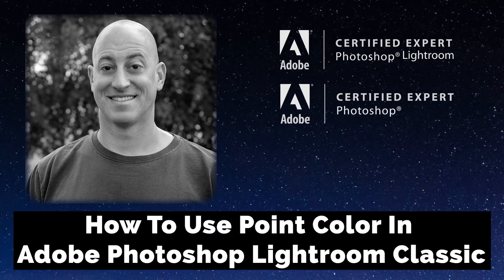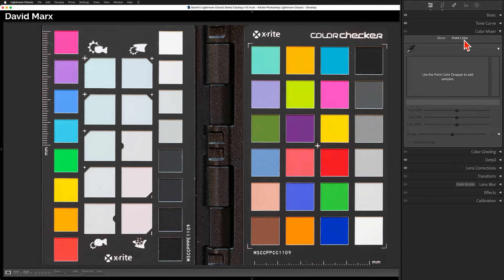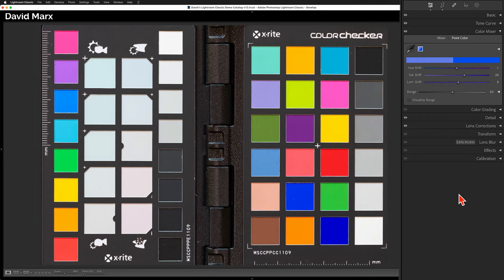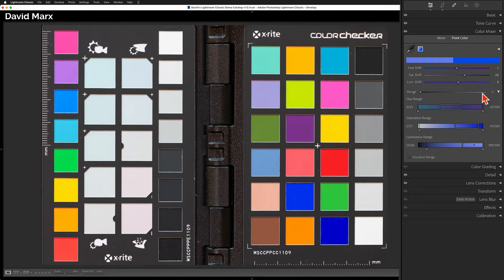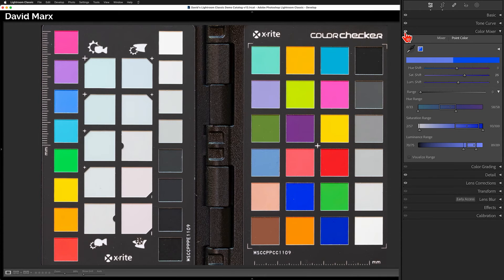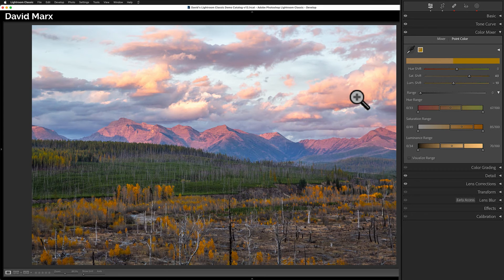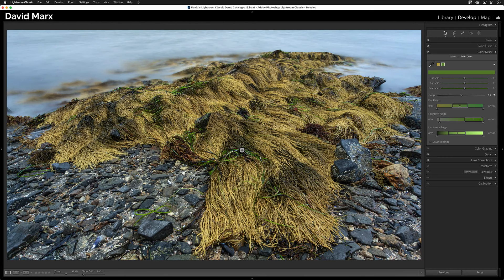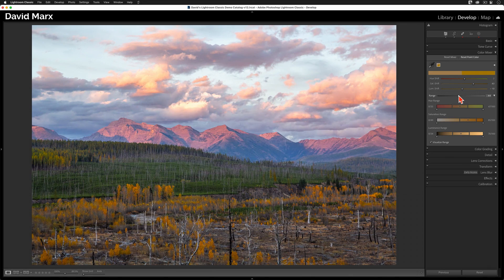How To Use POINT COLOR in Adobe Photoshop LIGHTROOM CLASSIC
Adobe Photoshop Lightroom Classic continues to improve its photo editing capabilities with the latest innovation – the Point Color feature. This incredible new tool makes targeting precise adjustments to individual colors fast and easy.

The Point Color panel, introduced in Lightroom Classic Version 13, allows us to fine tune the hue, saturation, and luminance of individual colors throughout our images. Unlike Classic’s older HSL Color Adjustment Tools, Point Color is a game-changer for those who need pinpoint control over the colors in their photographs.

The older HSL color adjustment toolset relies on predefined color ranges. When you change the saturation value for the Reds, for example using the HSL tools, a broad range of red tones are adjusted and there is nothing that you can do to redefine exactly which shades of red will be affected.

This is where new Point Color tools differ from anything that we have ever seen before. With Point Color, there are no predefined color ranges and you get to tell Classic exactly which shades that are similar to your targeted color it should include in this adjustment.

*Getting Started with Point Color*
To access the Point Color feature, scroll down to the newly renamed Color Mixer panel inside of Classic’s Develop Module. Once Point Color is active, use the new Color Sampler Tool to select the color(s) that you want to adjust. Lightroom will create a new “Color Swatch” for each point that you sample and then it will give you precision color adjustment controls for each swatch.

*Fine-Tune Your Color Adjustments*
Working with Point Color, you can use any combination that you want of the Hue Shift, the Saturation Shift, or the Luminance Shift commands to make precise alterations. You can also use the Range slider to include, or to exclude, similar hues from your color adjustments. Lowering the Range slider is often all that it takes to eliminate the changes that you have made from spilling over into other similar colors.

When needed, you can also use the new Hue, Saturation, and Luminance Range sliders for even more surgical precision. These powerful new controls allow us to isolate the exact color that we want to change in three dimensions.

Chapters:
0:00 Introduction
0:35 Point Color In Adobe Lightroom Classic
06:42 Using Point Color For Targeted Color Improvements
08:51 Working WIth Multiple Point Color Swatches
11:29 Conclusion